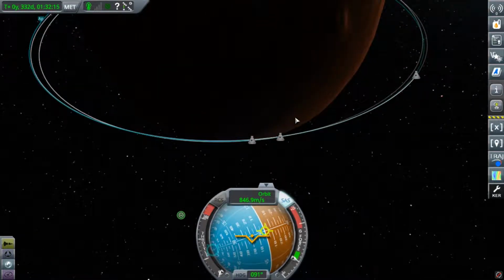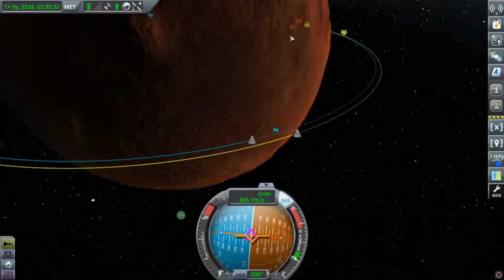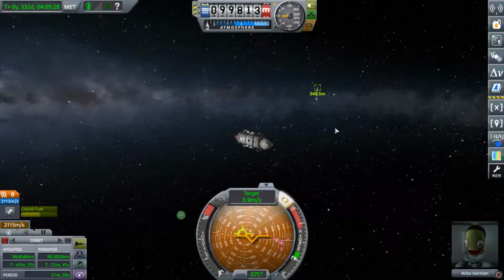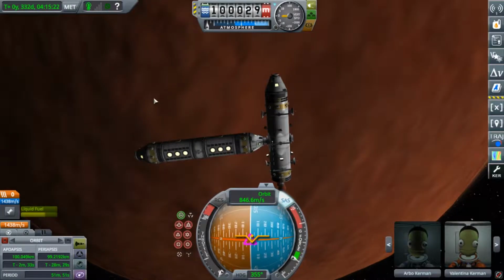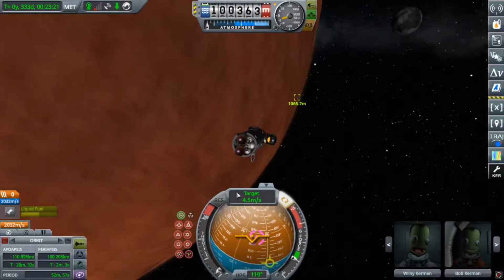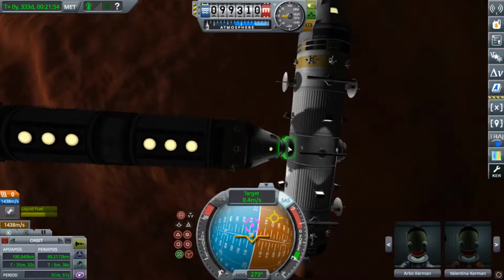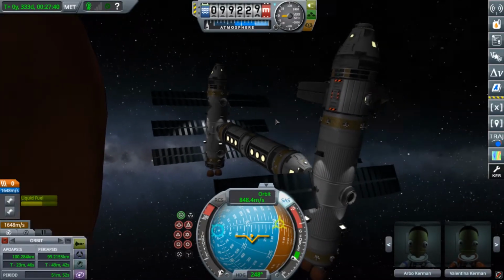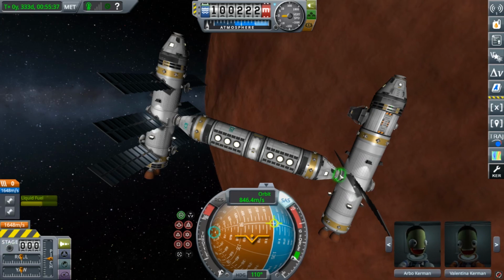Let's Play: Kerbal Space Program - Ep.21: DSS Pt. 3 (Kerb Your Enthusiasm)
**THIS IS MY 100th VIDEO!! I had no idea when I recorded it otherwise I would have said something in the video. Thanks to everyone who has been watching and supporting the channel! I really do appreciate it!**

In the thrilling conclusion to our 3 part series on building a Duna Space Station we actually assemble the thing! Leave any comments or suggestions in the section below!